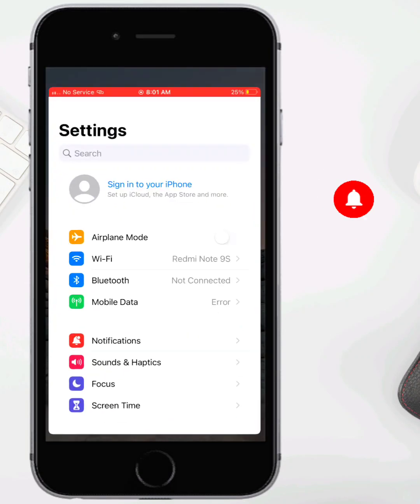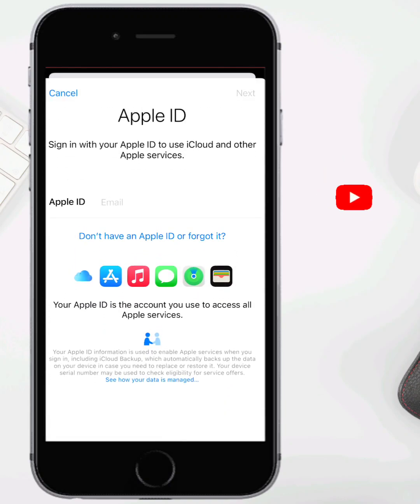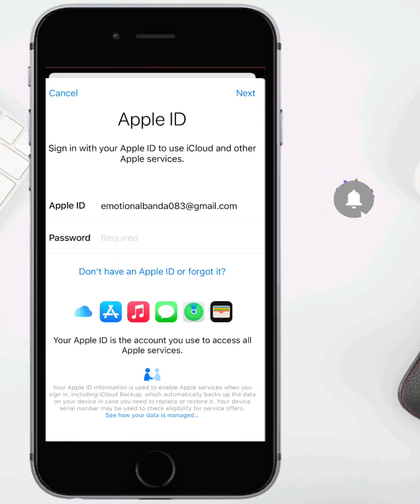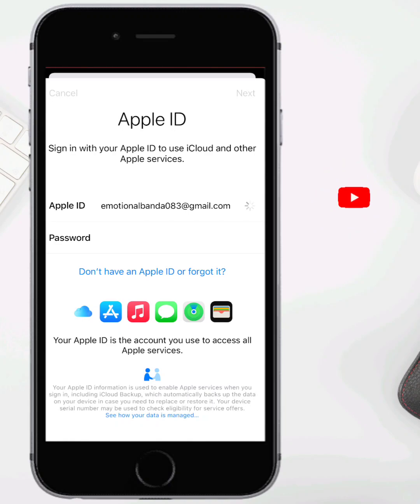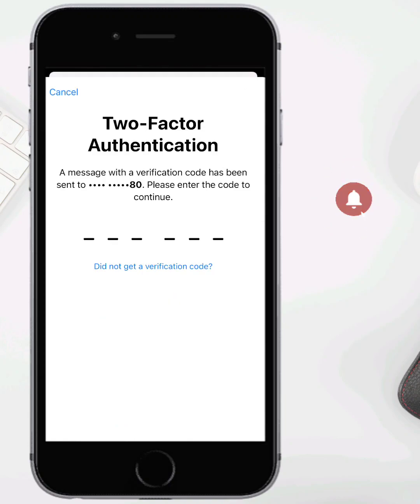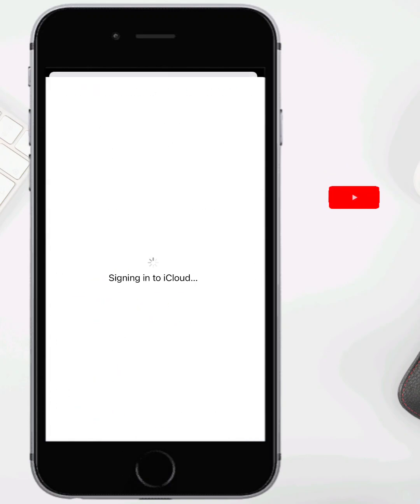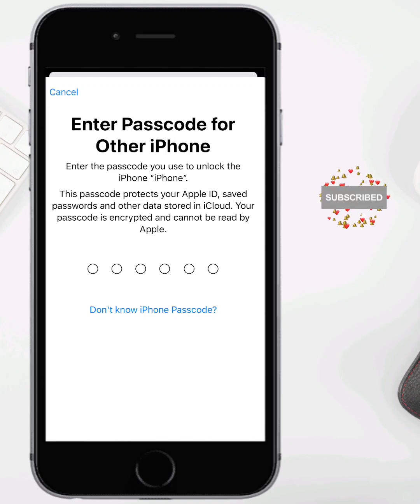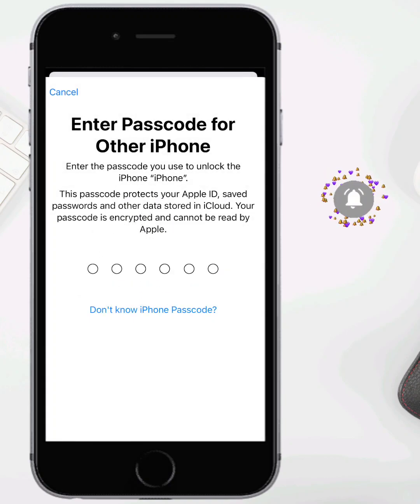fix could not create apple id this iphone has been used to create too many new apple id|Fixed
When you want to know how to fix could not create apple id this iphone has been used to create too many new apple id but you do not find any method. If you are looking for how to fix could not create apple id this iphone has been used to create too many new apple id then your search is over. In this video we will tell you an amazing way how to fix could not create apple id this iphone has been used to create too many new apple id. So if you want to know how to fix could not create apple id this iphone has been used to create too many new apple id then you have to watch this video completely.